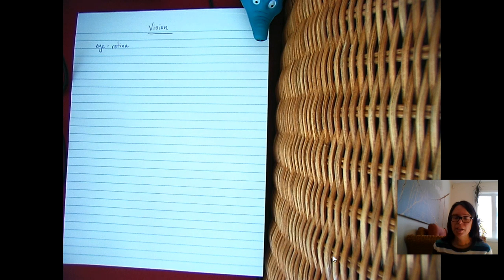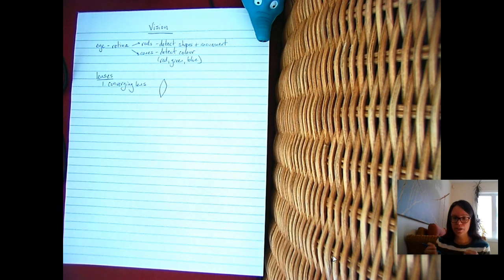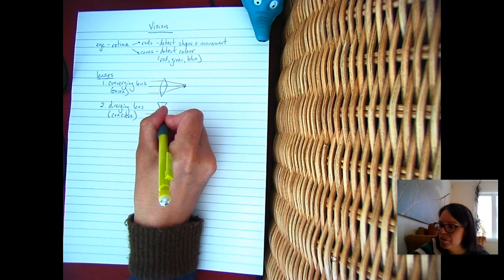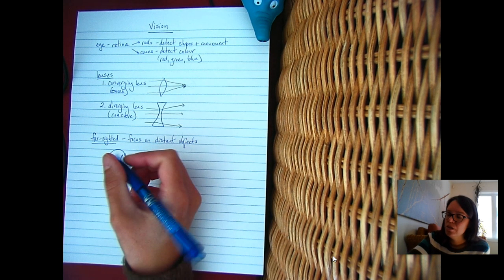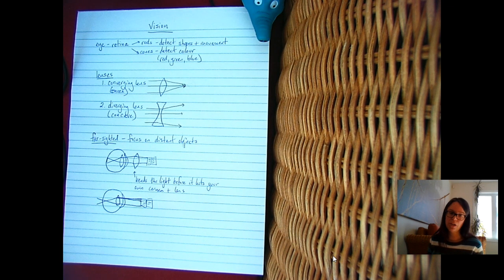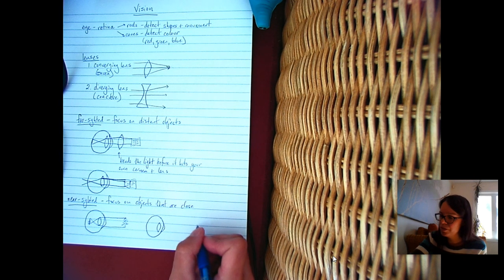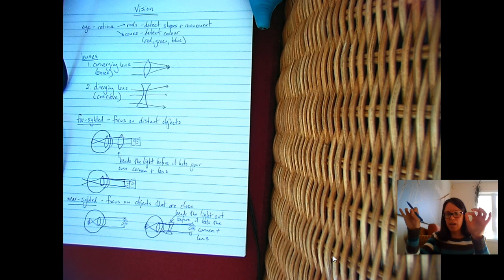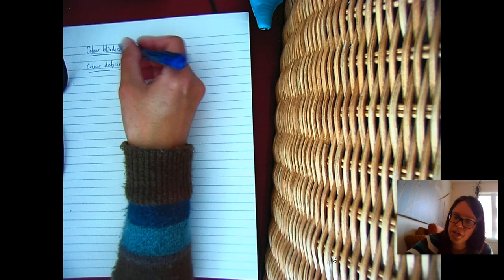Lesson #7: Vision and Corrective Options